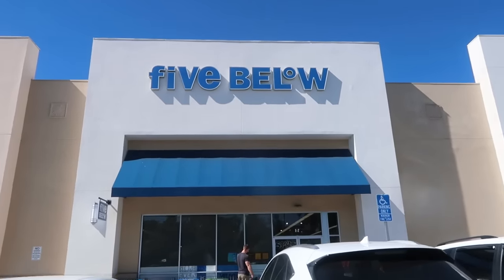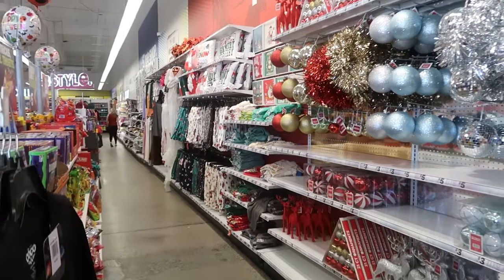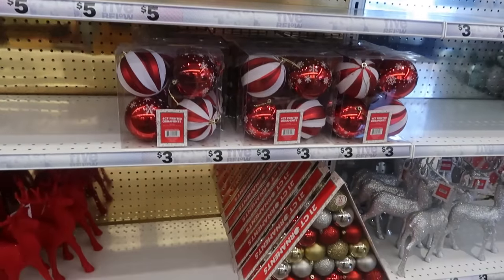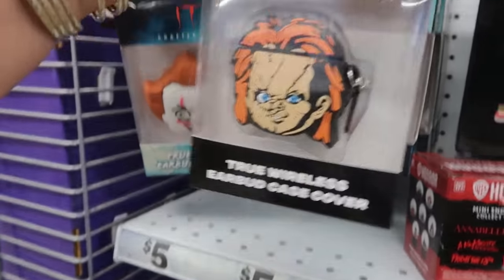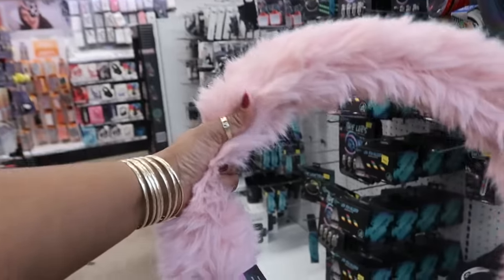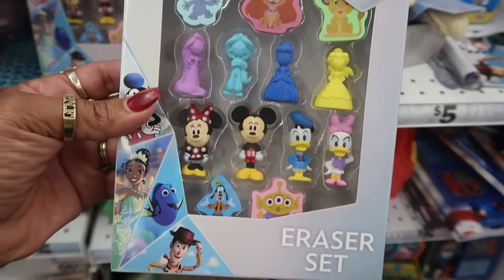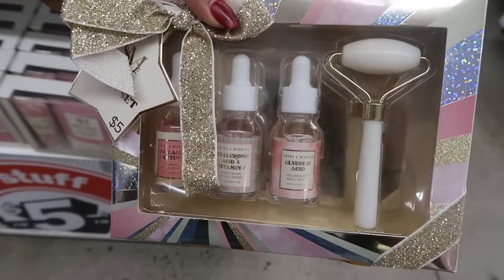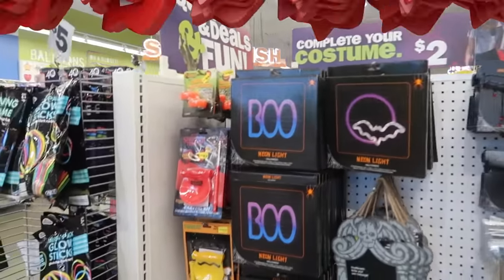FIVE BELOW * NEW FINDS!! CHRISTMAS 2023 SNEAK PEEK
BUSINESS ADDRESS

PRETTYNFLAWED
P.O.BOX 136